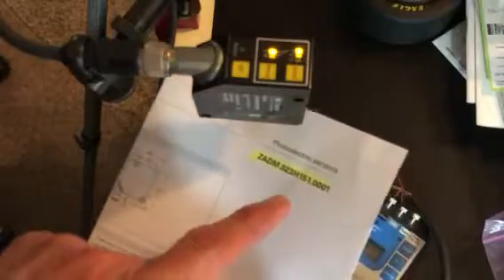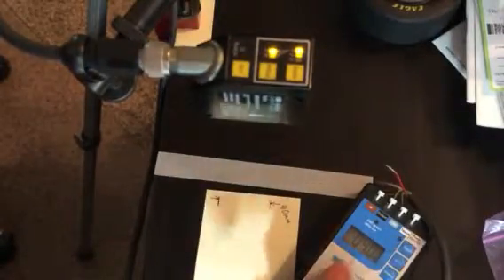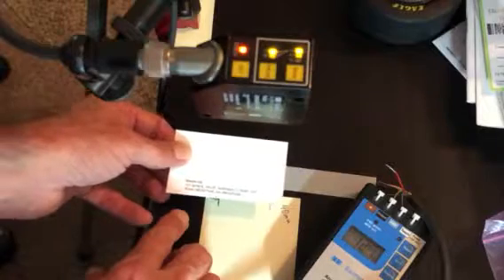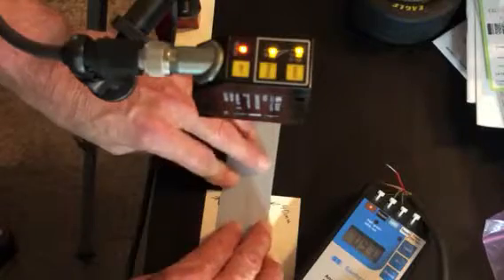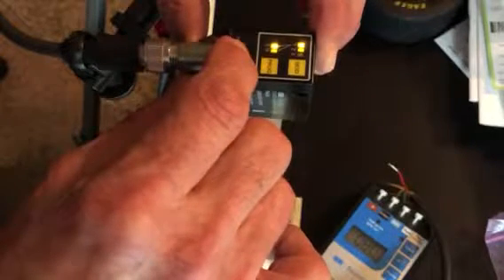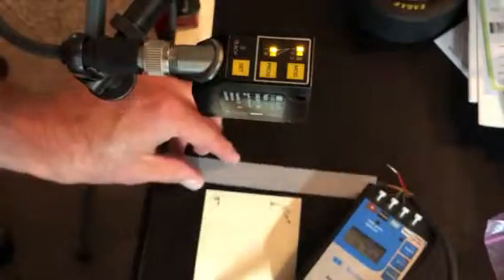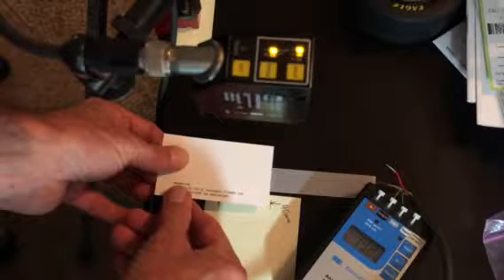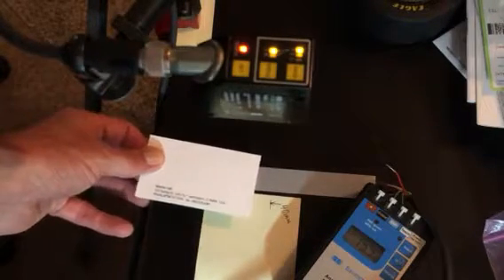Laser measuring Baumer ZADM 023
How to set a new analog range using PosCon ZADM 023 sensor.